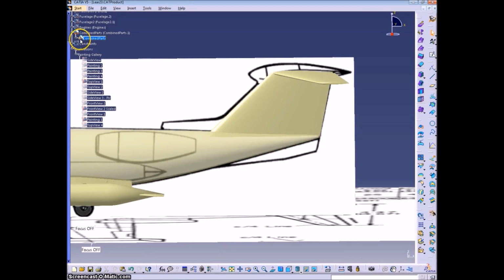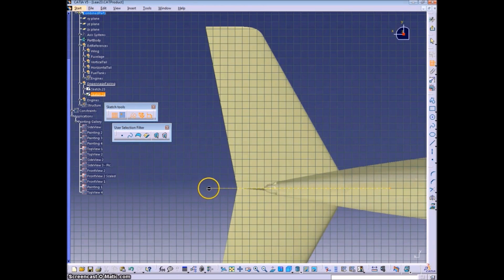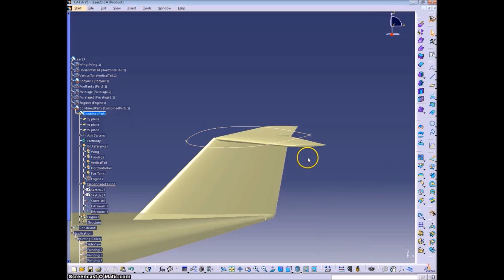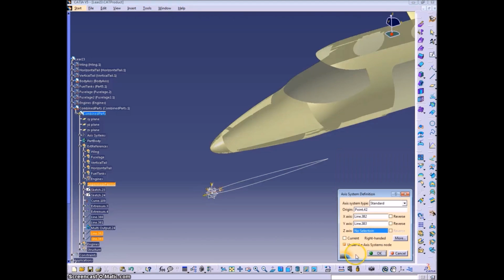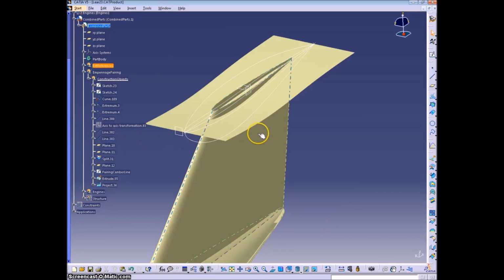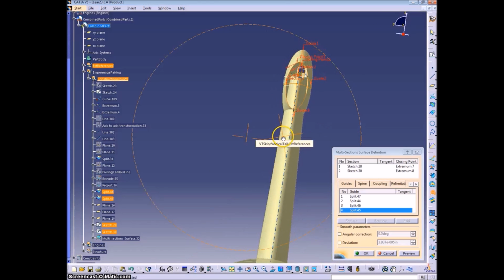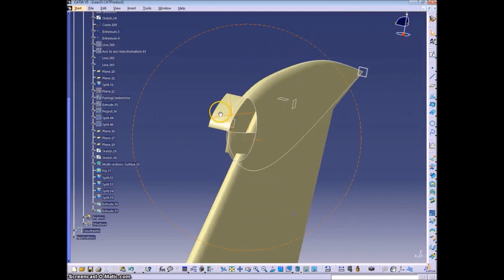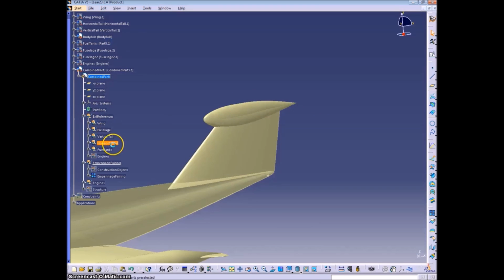L23V16 Empennage Fairing